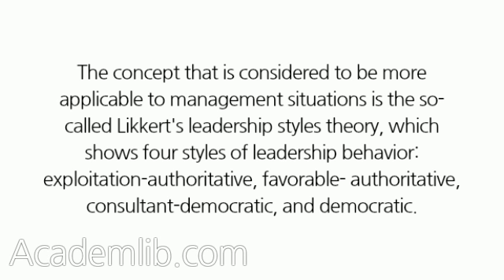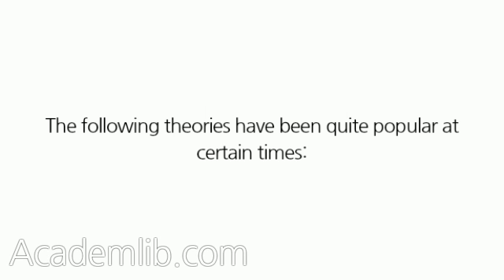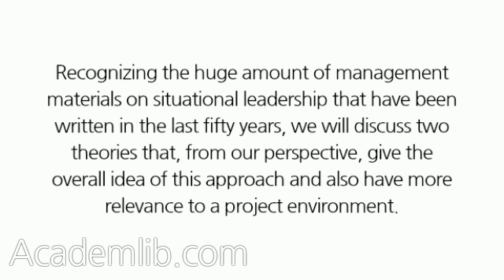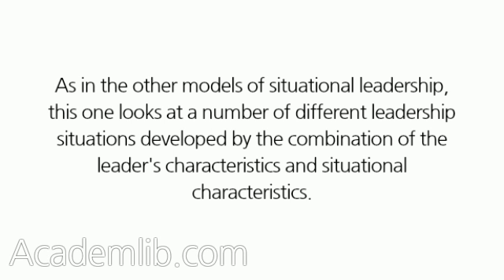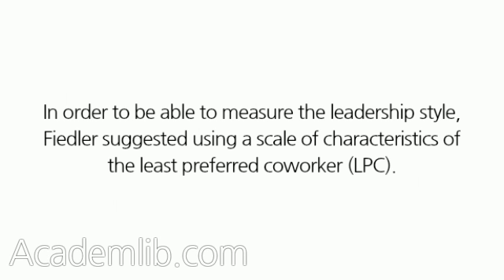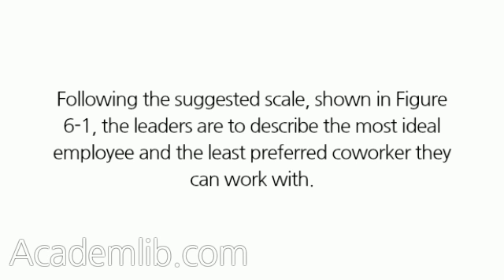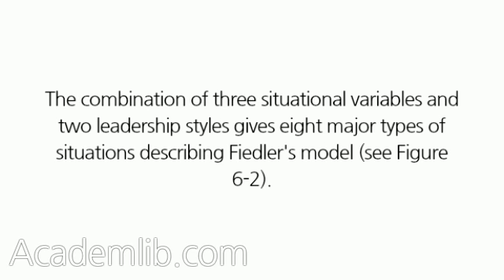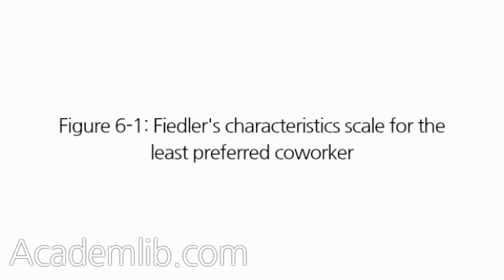What are the major theories of behavioral and situational leadership?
The concept of leadership behavior started to be developed before World War II and is still popular because those theories consider the opportunity for leaders to be trained according to special types of programs. ...